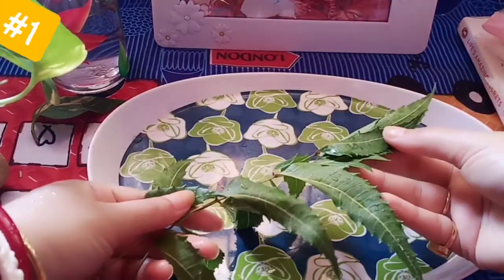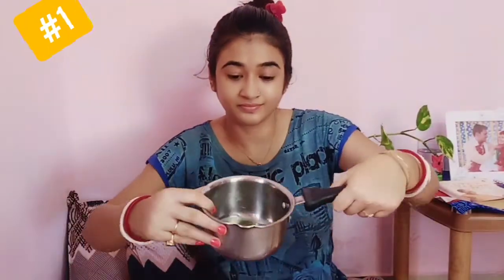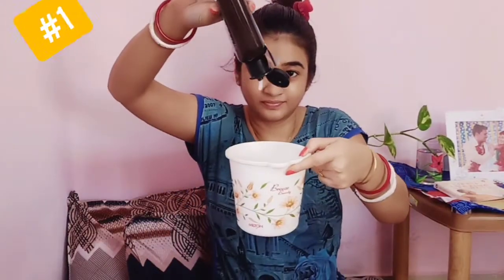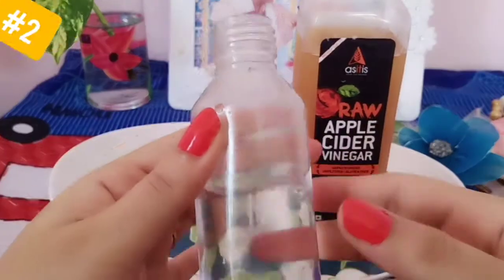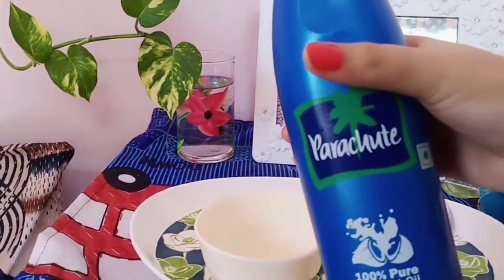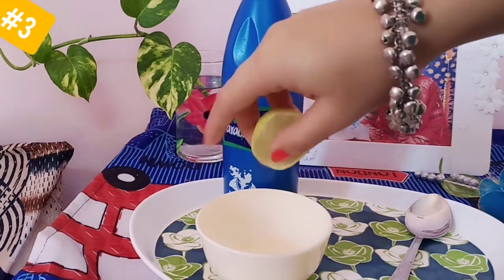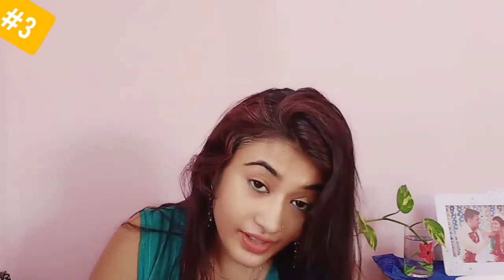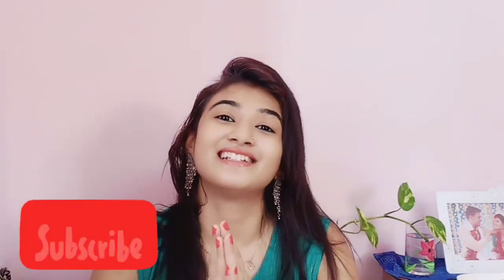How To Treat Dandruff At Home|| Home Remedies For Dandruff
Just follow the instructions and the procedures & believe me guys, you will get a very good result.
If there is any doubt or confusion, don't hesitate to ask through comment. I will definitely try to answer each & every one.